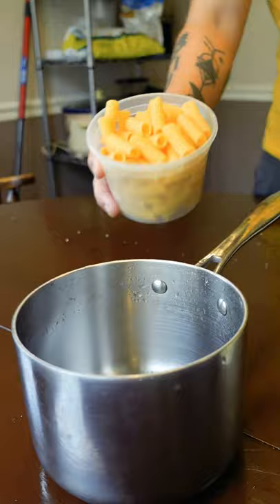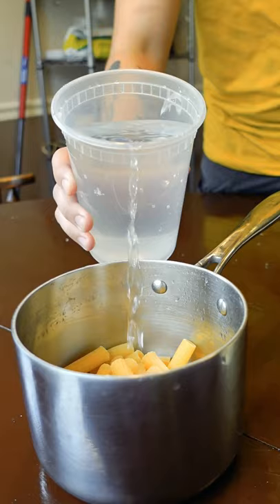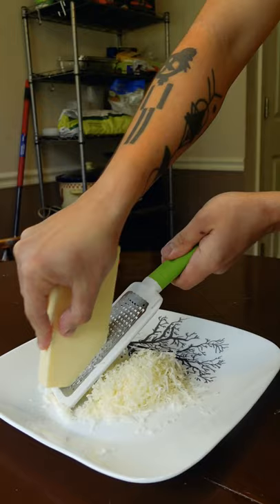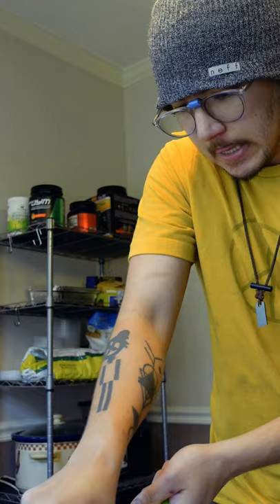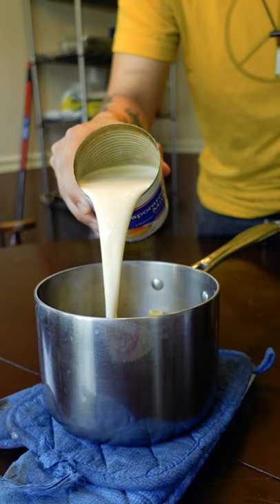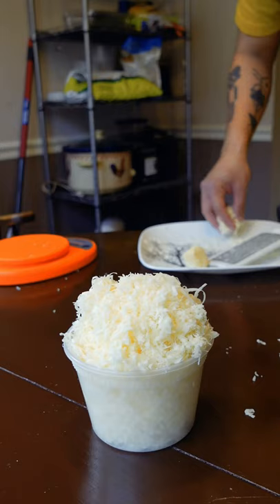The Mac and Cheese Hack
how to make mac and cheese recipe
mac n cheese with only 3 ingredients, 1 pot, and a sauce that's very creamy and smooth, not grainy

Recipe:
6oz dried pasta
6oz evaporated milk
6oz your favorite cheddar/cheese (pepperjack is awesome too)

(equal parts everything, if you want to scale it!)

- Cover your pasta with water and cook until the water is almost all gone
(you want all that starch to make your sauce thick and creamy)
- add evaporated milk and bring to boil
- then fold in your cheese (:
- season it with salt and whatever else you'd like
(nutmeg and black pepper are really nice!)